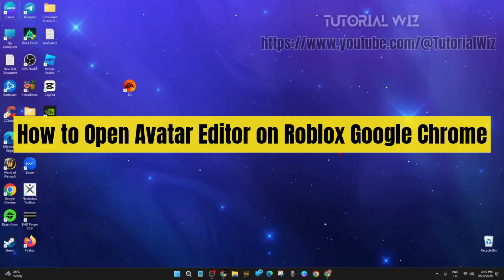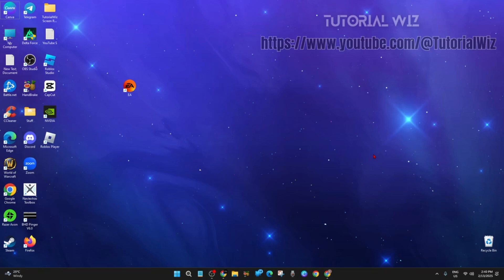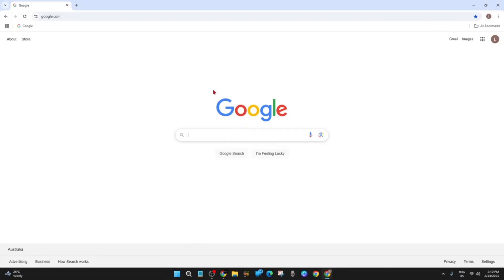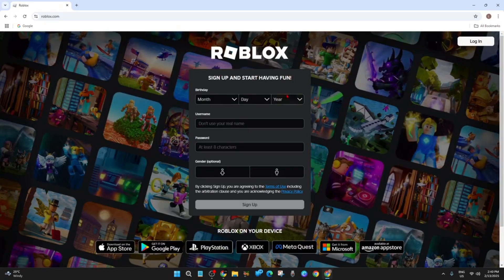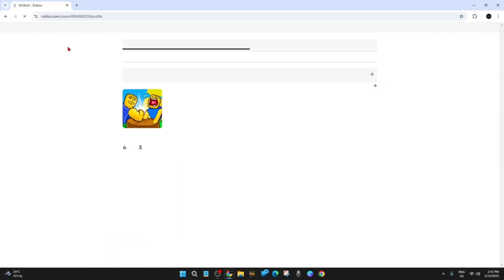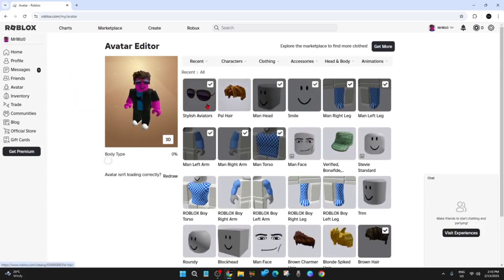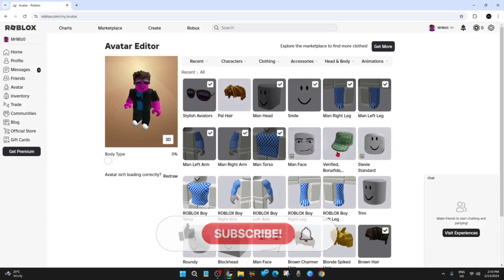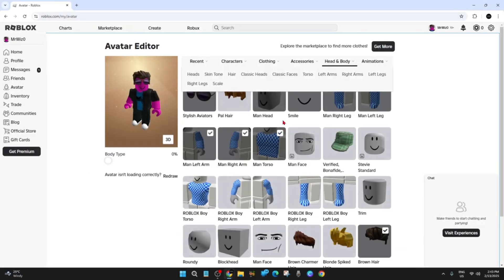How to Open Avatar Editor on Roblox Google Chrome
In this tutorial, we'll show you how to open the Avatar Editor on Roblox using Google Chrome. Whether you're customizing your avatar or changing outfits, we’ll guide you through the steps to access the editor on your browser. Follow along to get your Roblox avatar looking just the way you want it!